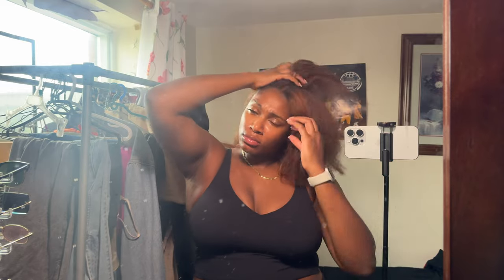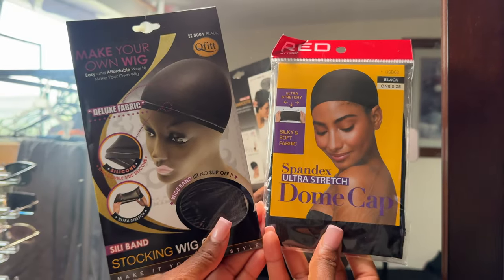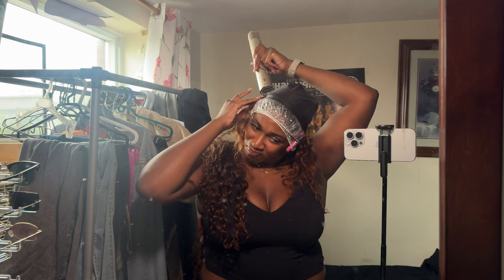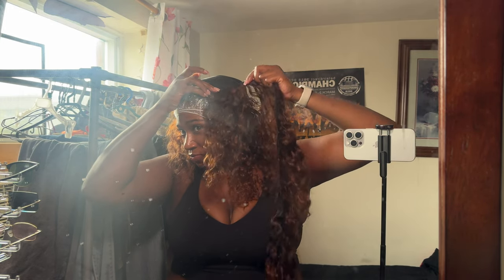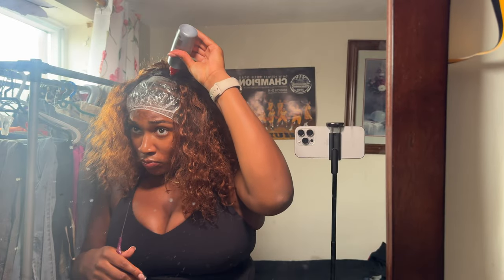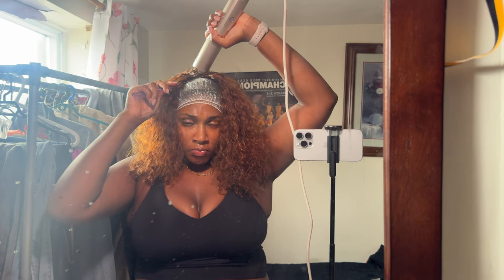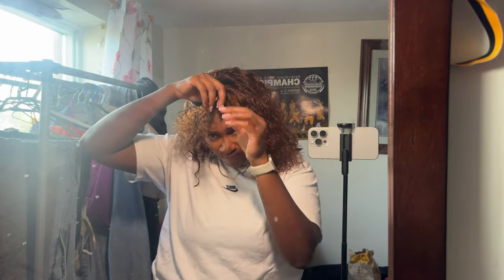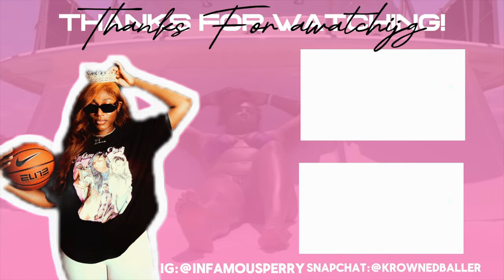30min. Flipover Quickweave Wig | Ivys Flipover Method (Heatless Method)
WATCH IN 1080HD/4K 🤳🏾

Hi babes! ✨

I don't know about you but yet again... ya girl had to get a flipover quickweave because it STILL has me in a CHOKEHOLD.

As much as I love this hairstyle, I still like to switch it up from time to time, so that is why I wanted to show you babes my curly flipover quickweave wig. It's literally the perfect protective style in ANY season because all you need is a small amount of your natural hair in the very front (back if you choose), and it can also be heatless.

With minimal products, you can have a go-to wig that will last you a long time.
Let me know what yon babes think down in the comment section below ❤️

Don’t forget the thumbs up, comment, share! ❤️

✨ Big Boob-ed Babes 👙
Save Money on Some Cute Bras (up to 46 I)
Use Code "Baller15"

✨ Shop My DEPOP STORE ✨
Refurbished wigs, clothes, shoes and accessories. I have evrythig you need, at an affordable price on my Depop Store. Click on the link to find the goodies :)

✨FAQs About Me✨
Ohio Born Charlotte Living
(world traveler)
6'2
Leo
Pro Hooper
Favorite Color: Sparkle✨
Camera: iPhone 15 Pro
Editing Software: iMovie/Capcut